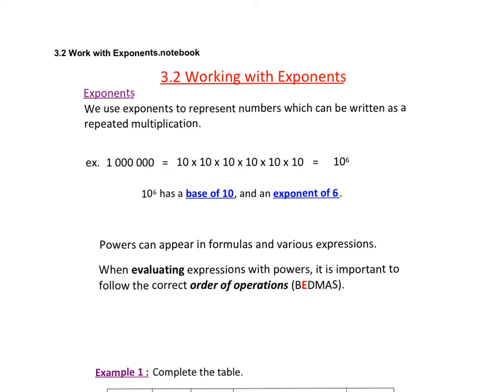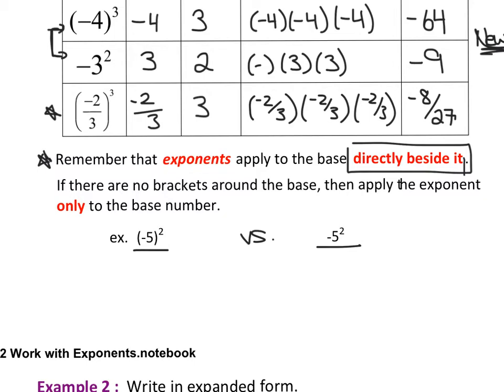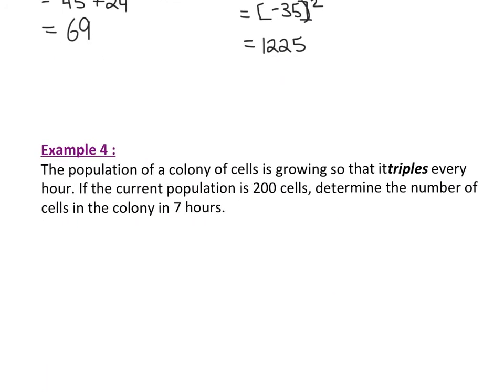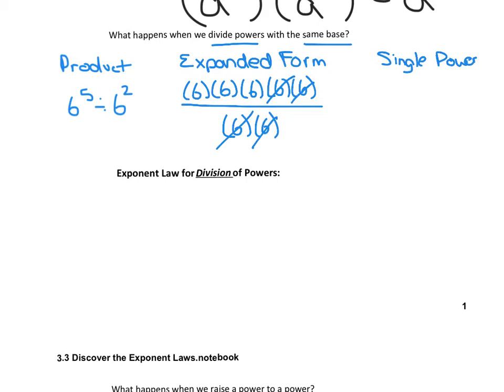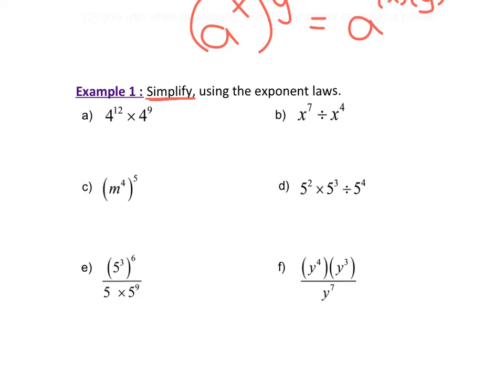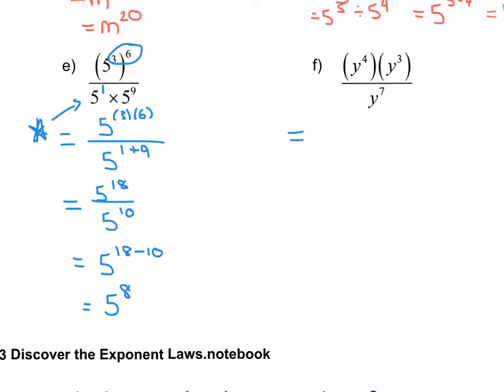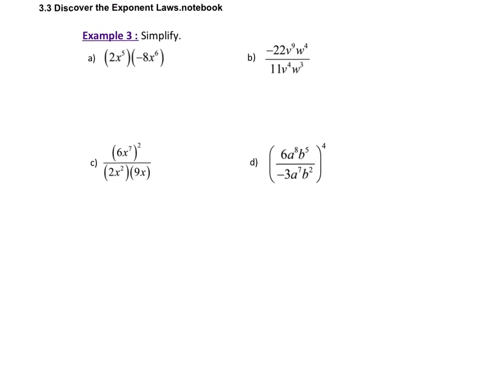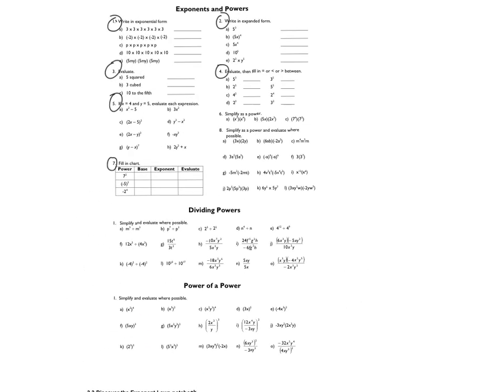Unit 3-Day 1